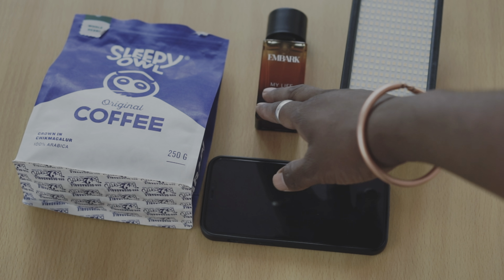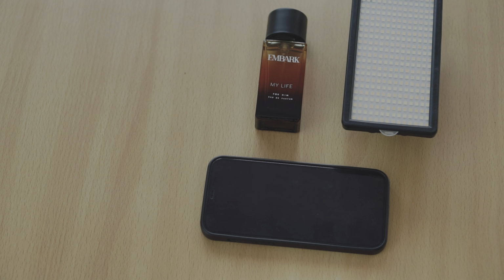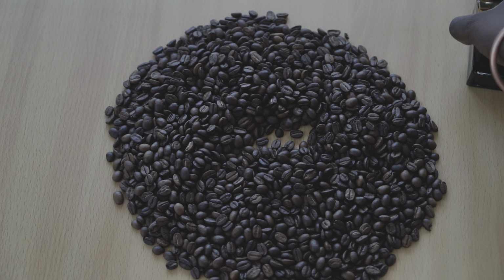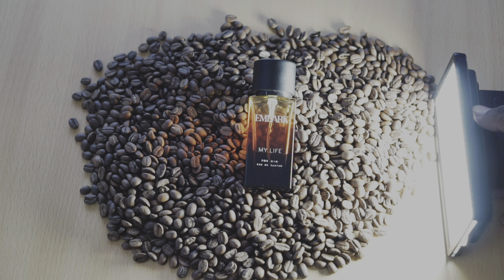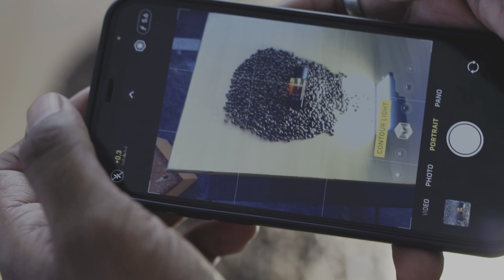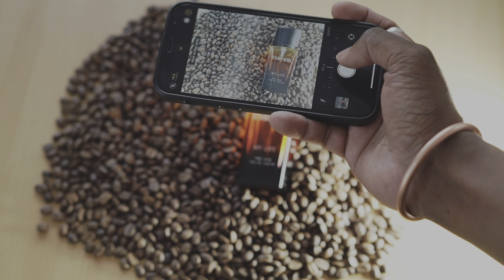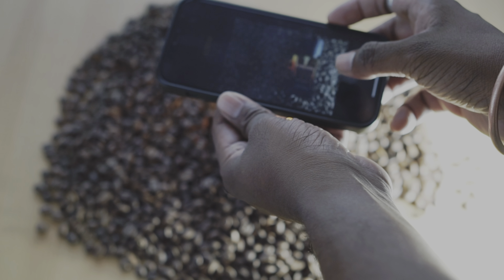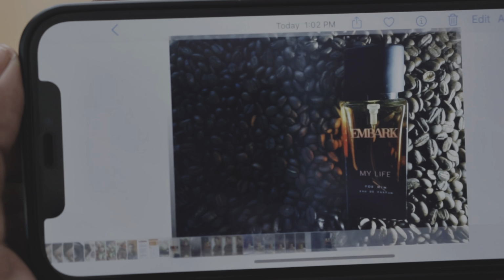How to do product photography at home using an iPhone with just Rs 300/- | Gowthams_Photography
I'll show you how to shoot a product with an iPhone on a budget below 300/- INR.

A table, the product to shoot, a torch, and a smartphone are all you need. as well as some props to utilize as a backdrop

In this video, I utilized coffee seeds. If you can't get coffee seeds for a reasonable price, you may substitute black sand, which costs around 60 cents in any aquarium store.

Make a pile of seeds and set the product on top of it.

Use a troche or any other continuous light source. and set it on the right-hand side (whichever side you want to place it.)

I used my default camera's portrait mode and then locked focus. Drag the brightness slider to the desired level of brightness.

Then I used an aperture (f-stop) of 5.6 to bring the entire item into focus.

Once the image has been captured, open it and click edit to apply the default filters.
or you can use any software that you are familiar with to edit it.

and presto, you've got a great photo:)

I did a product shoot with my iPhone 12

Osaka Digital Model's brilliance continues to shine (OS-308)

VN Editor was used to edit the video on the phone.